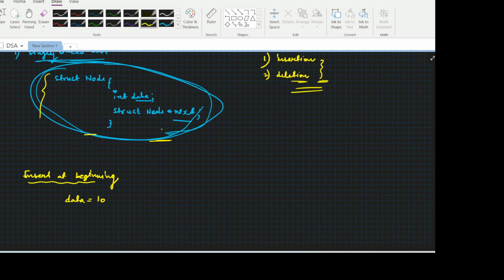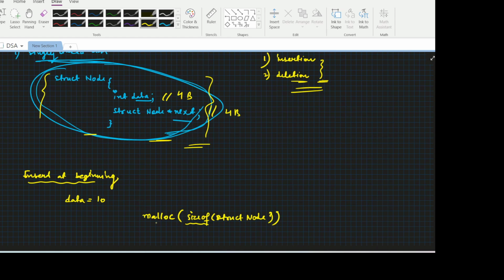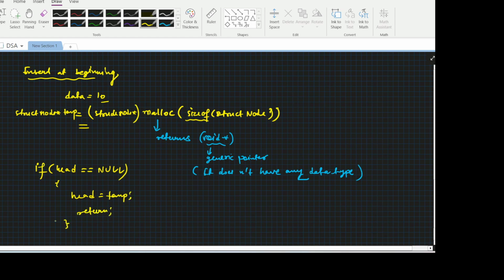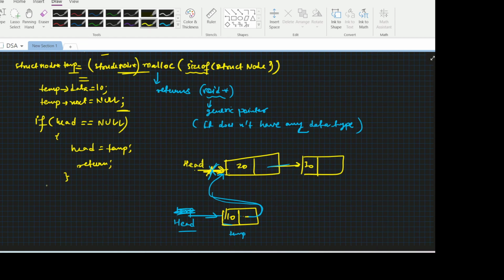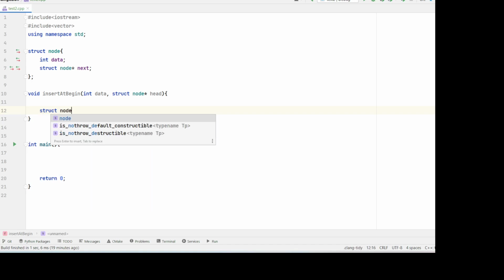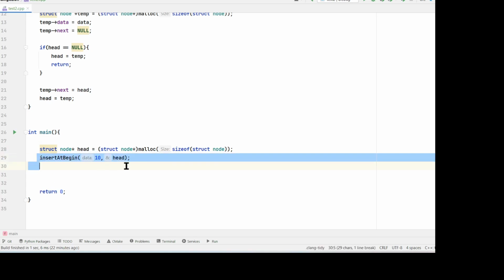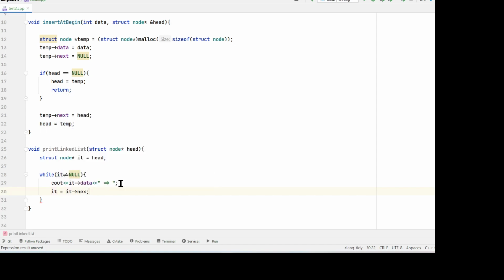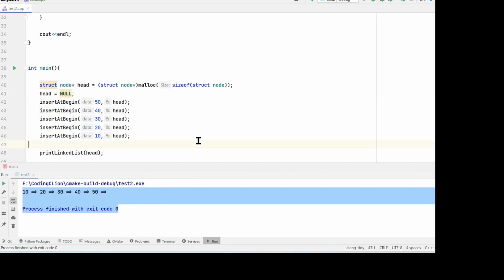26. Insertion at Beginning | Single Linked List | DSA Concepts | C++